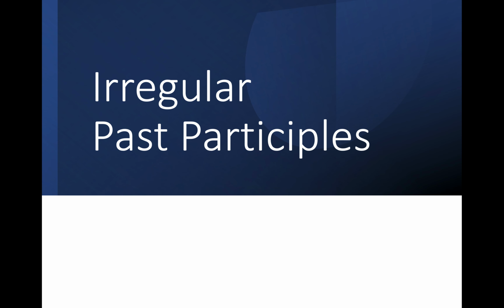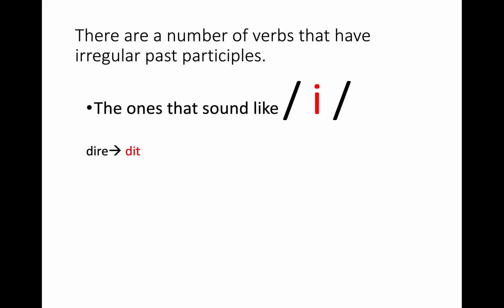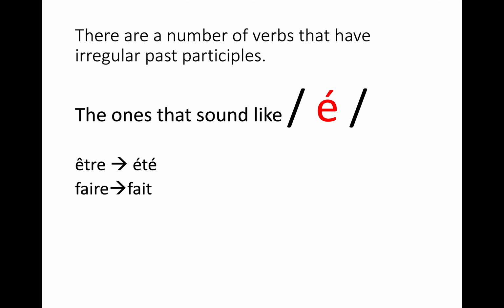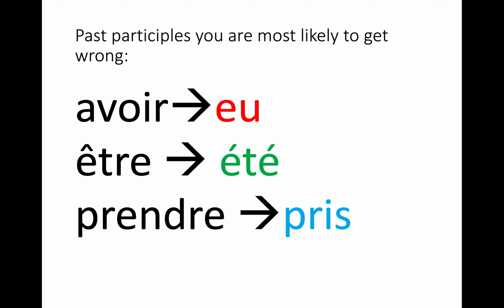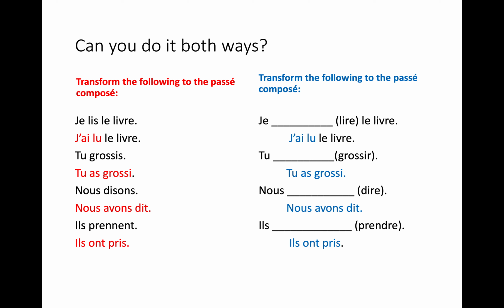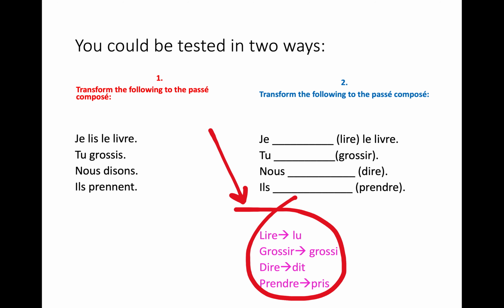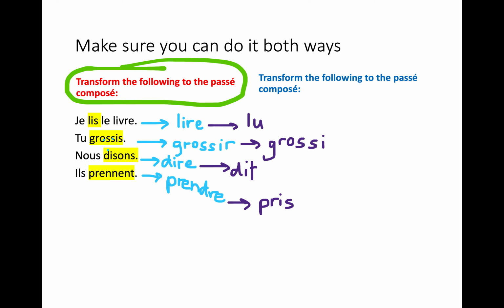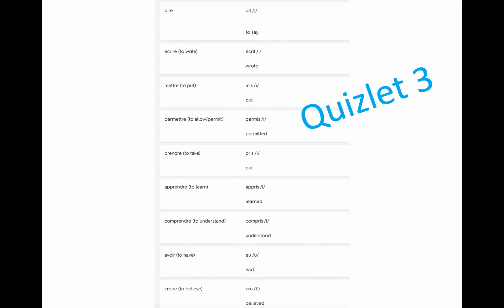Passé Composé 2: irregular past participles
This is Part 2 of the 4-part series on passé composé: French passé composé. Irregular past participles.
Part 1: French passé composé. How to form. Auxiliary verb. How to form regular past participles.
Part 3: French passé composé. When the Auxiliary is être, ways of memorizing which take être, and which don't.
Part 4: French passé composé with pronominal verbs